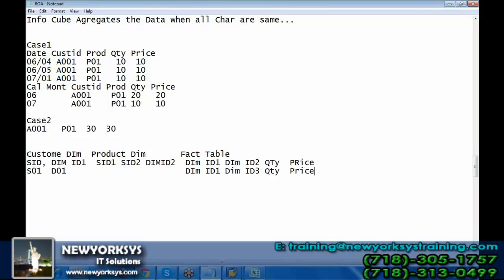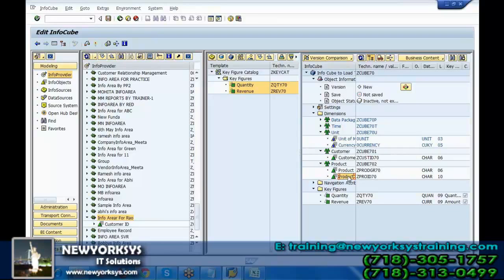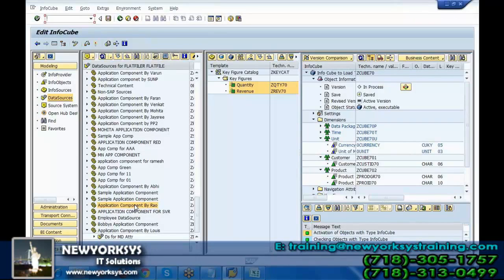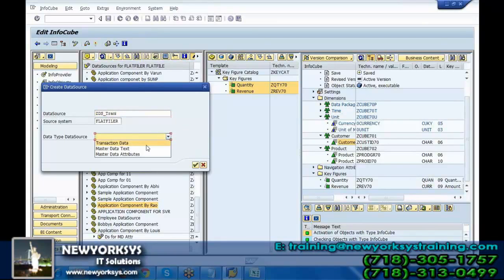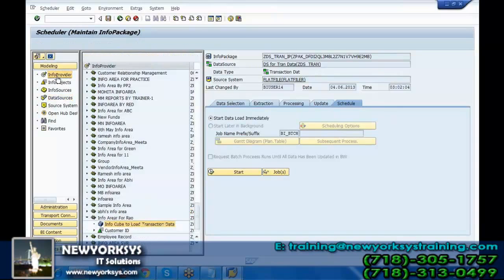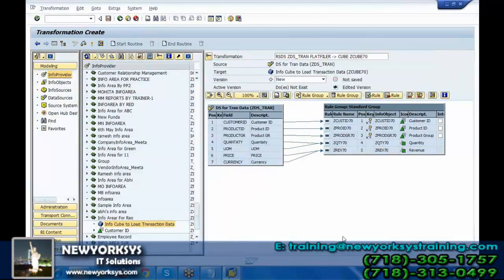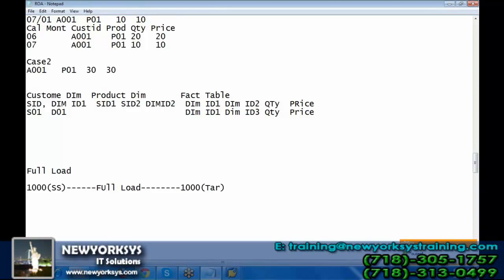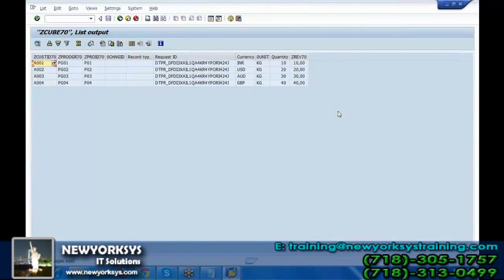SAP BW/BI 7.3 Online Training Demo Overview | Part-2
sap bi online training, sap bi training, sap bi 10.0 online training, sap bi 10.0 online classes, sap bi 10.0 training, sap bi 10.0 demo, sap bi 10.0 overview, sap bi 10.0 demo overview, sap bi tutorial, sap bi 10.0 training in usa